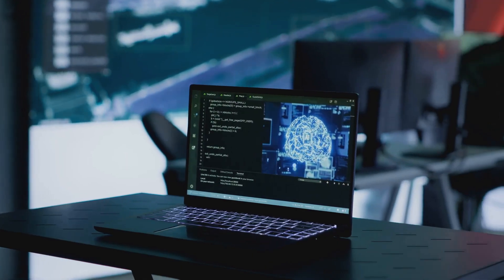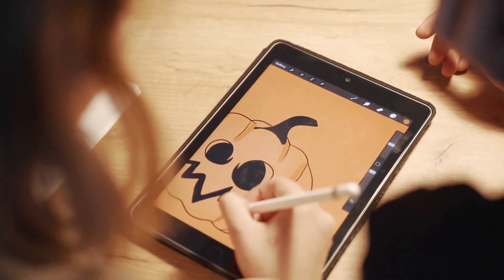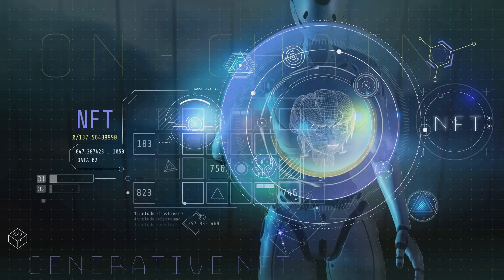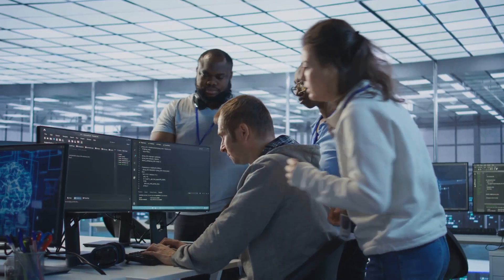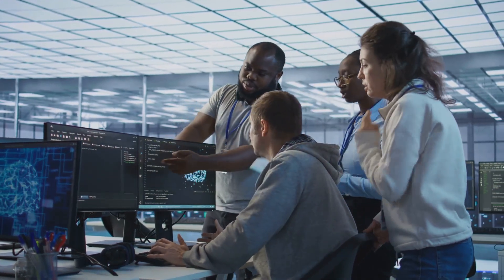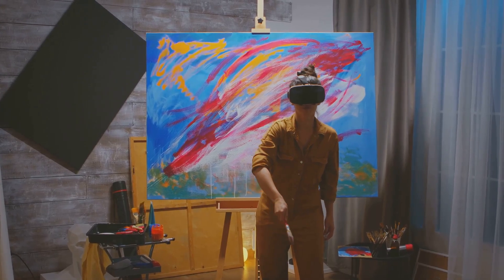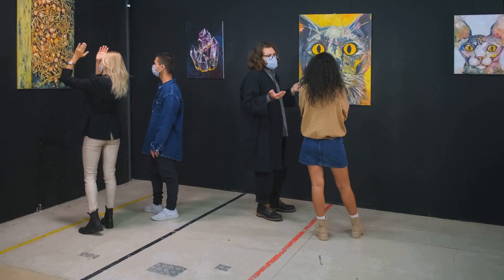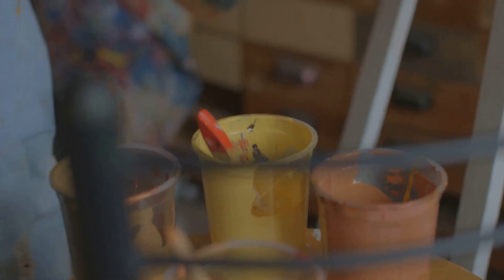When AI Algorithms Become Artists: The New Age of Creativity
What happens when code starts creating art? 🎨🤖 In this video, we explore how AI algorithms are becoming artists — generating paintings, music, and designs that challenge traditional notions of creativity. Discover the technology, techniques, and philosophy behind algorithmic artistry, and see how machines are reshaping the future of human expression. 🧠✨